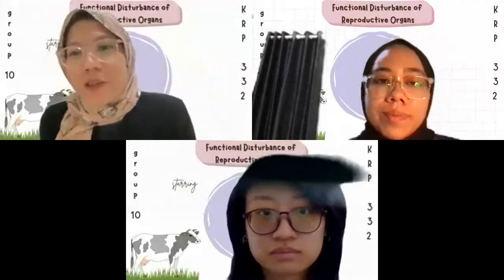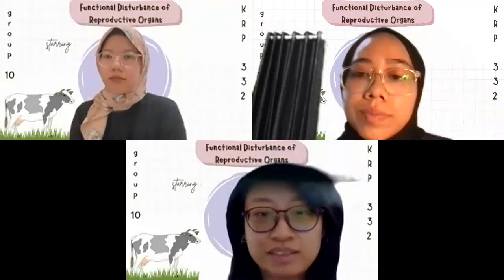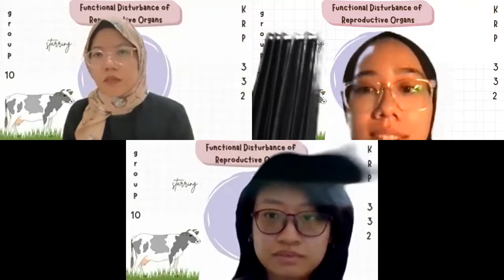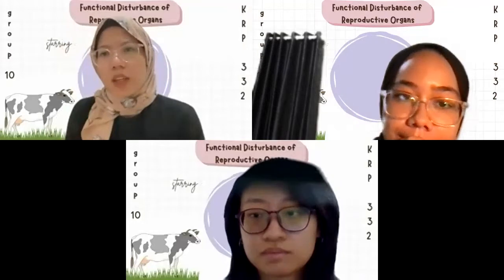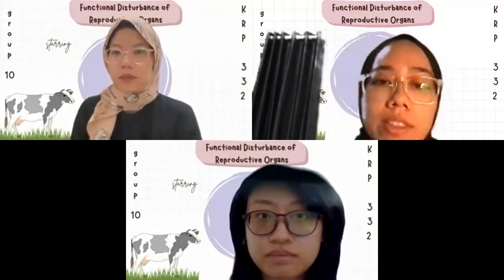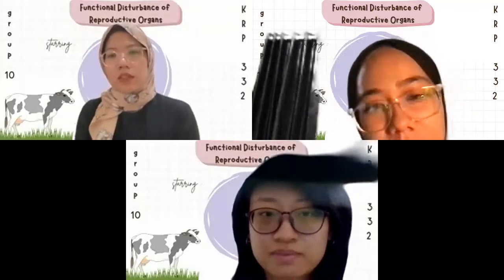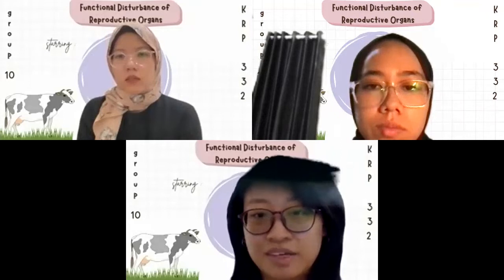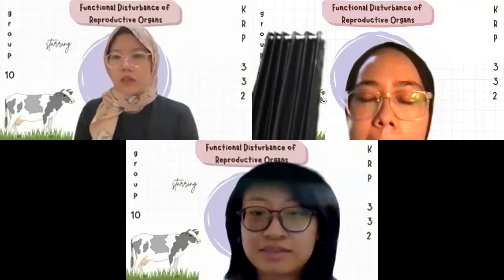Kuliah K4 10 Gangguan Fungsi Reproduksi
Kuliah K4 10 Aisya Hanna B04198030 Gangguan Fungsi Reproduksi   aisya hanna bt rosli